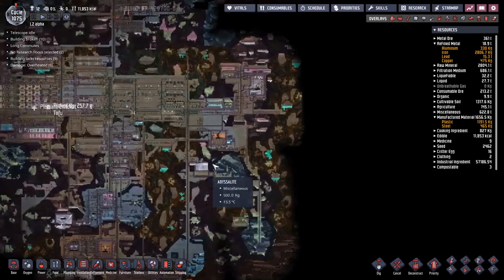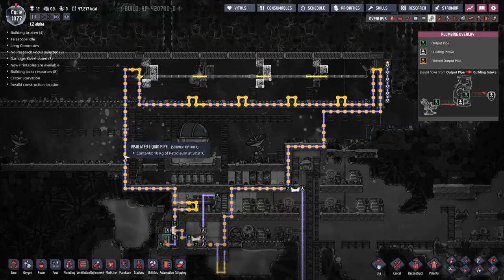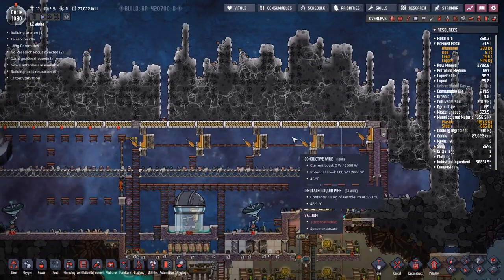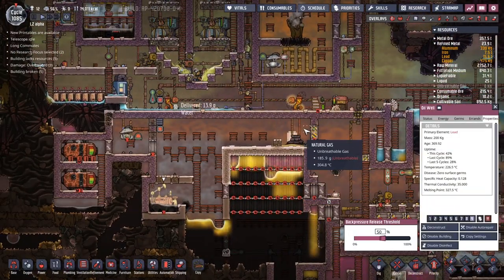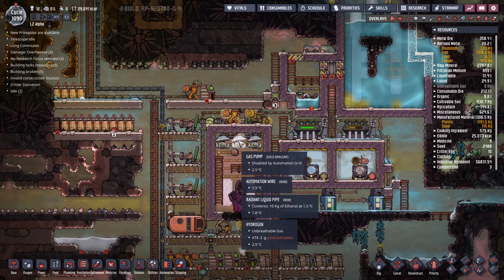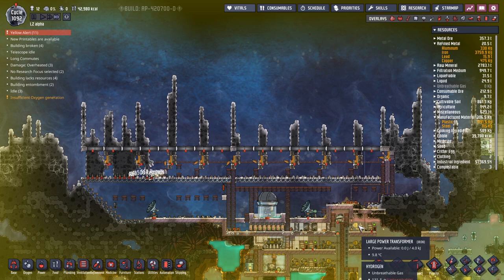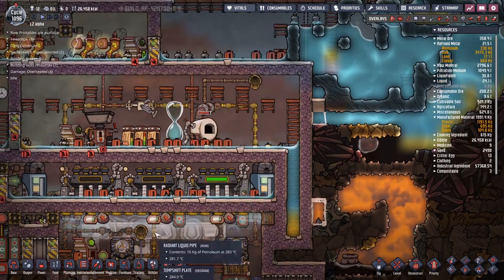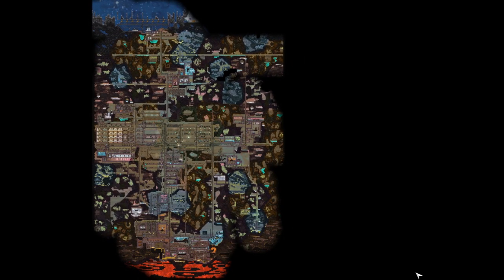Oxygen not included - 62 - Copying off the smart kid